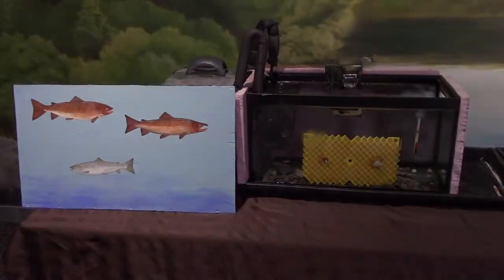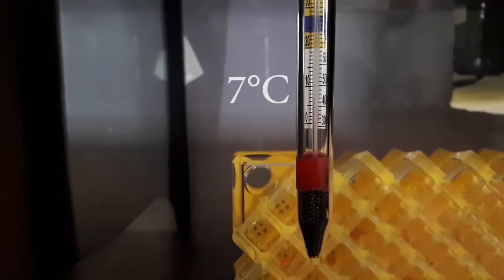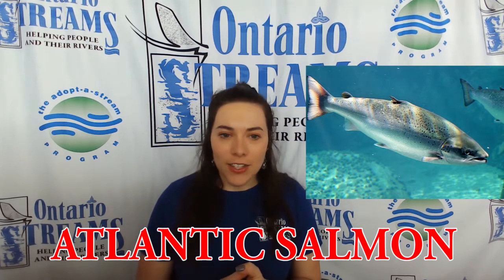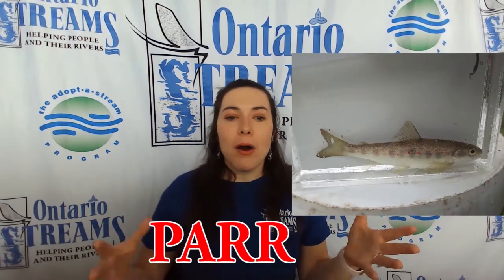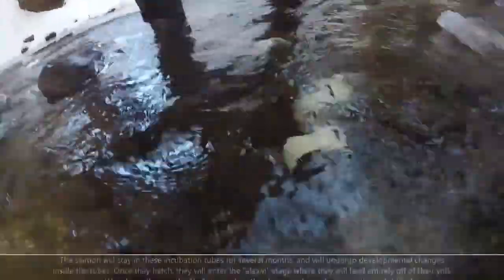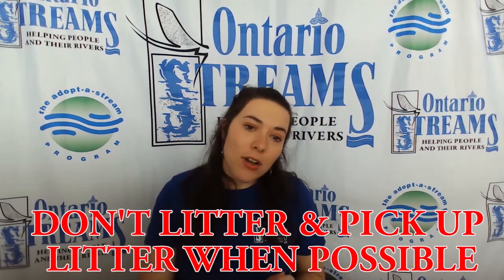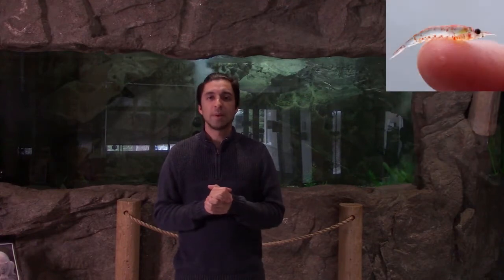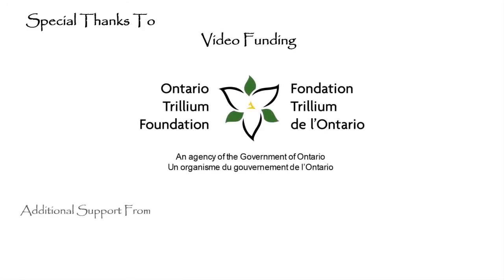Classroom Hatchery Television - Junior Level Episode 4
From tiny eggs to large fish, this week we learn about the Atlantic Salmon Life Cycle and in our "Fishy Facts" segment we learn about the largest living fish species in the world.